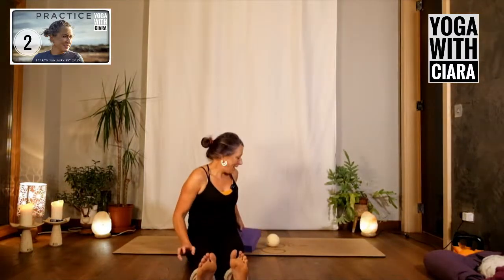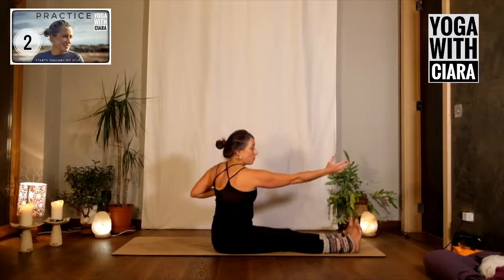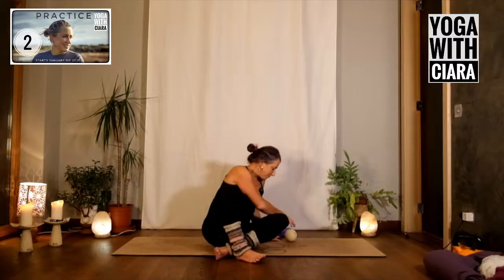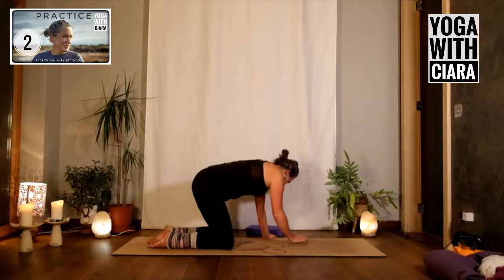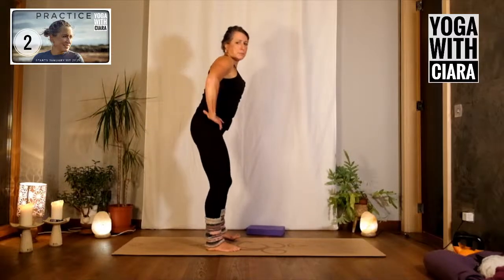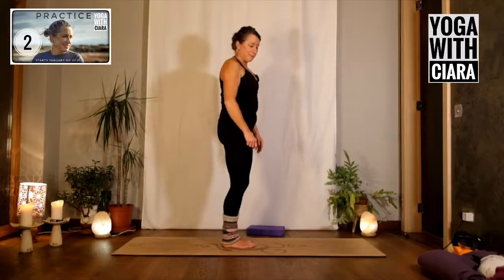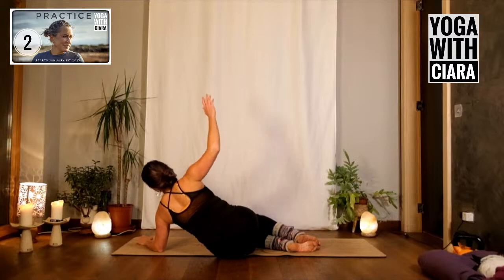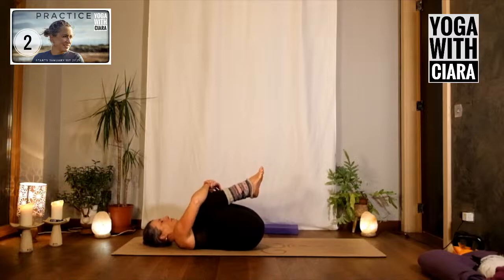DAY 2 : PRACTICE : 28-Day Yoga Journey with Ciara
PRACTICE DAY 2
Shoulders Wing Chop, Lawnmower Diving.
Moving in Wellness.
So wonderful to deepen our wellness and awaken our bodies in deep wind=nter, with nourishing progressive practice.
Deepening and learning how to listen and move our bodies today and now.

be well
be awesome
be you

warmly ciara

The month of January 2023 is PRACTICE.

January will be PRACTICE, so come practice Yoga with Ciara for the month of January. Have you been planning on joining for a while?... well now is a perfect time, a new beginning, committing to a daily practice ... a fun and short 20 min of movement and daily insights..

To pay for this Yoga, is €20 for the 28 days

20min every morning as a Live Stream YouTube & Facebook Live Class at 7am.

I really hope you enjoy this 28-day yoga practice.

If you are looking for another 28-day practice with Ciara you can try